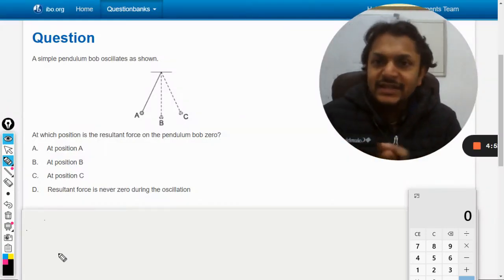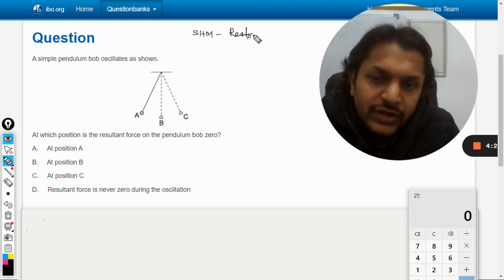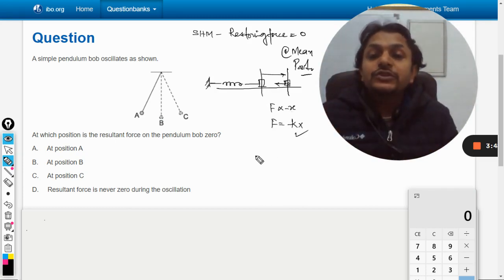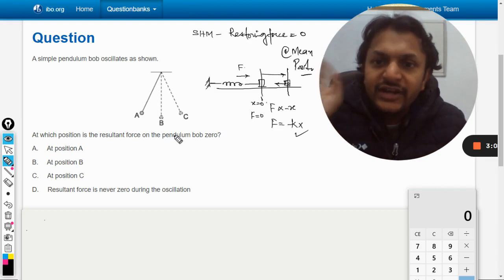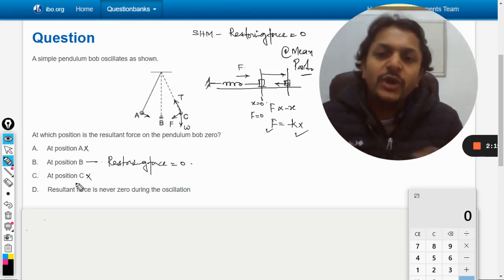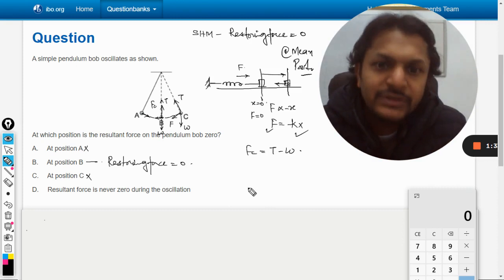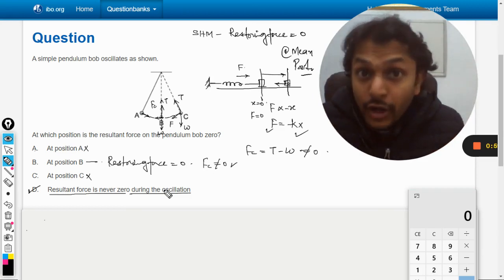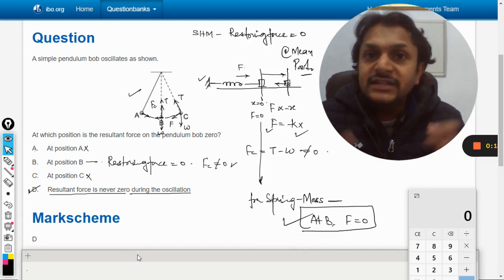A simple pendulum bob oscillates as shown. At which position is the resultant force on the pendulum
A simple pendulum bob oscillates as shown. At which position is the resultant force on the pendulum bob zero?

A.     At position A

B.     At position B

C.     At position C

D.     Resultant force is never zero during the oscillation